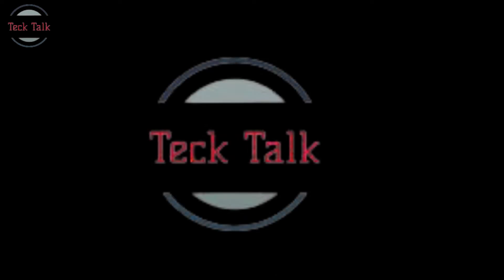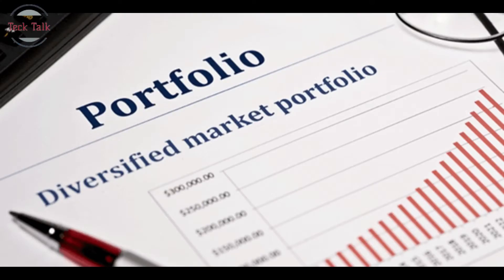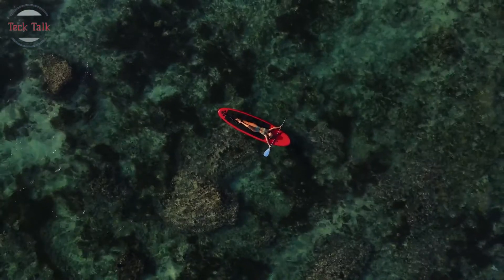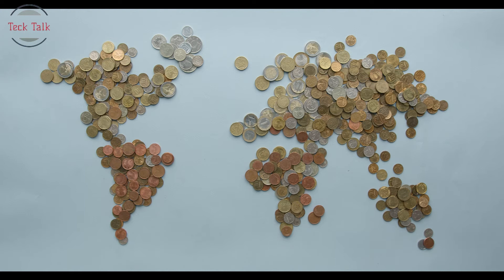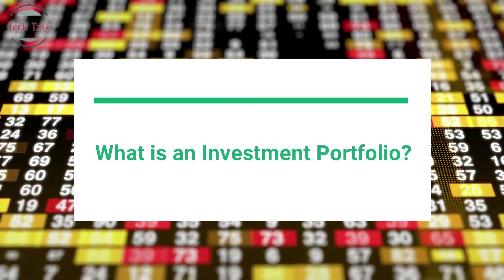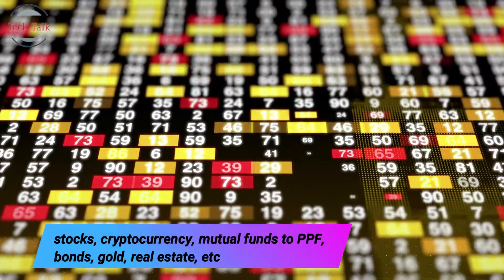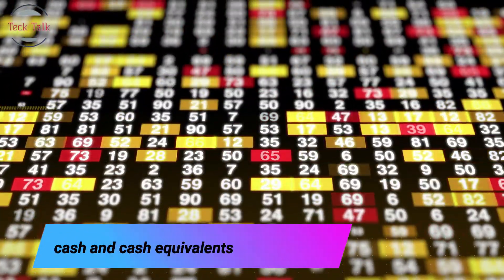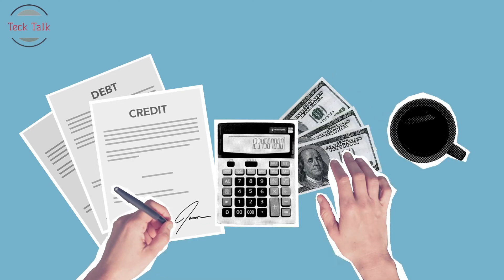How to Build a Good Investment Portfolio | Teck Talk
So Today we will Talk about How to Build a Good Investment Portfolio

All humans have dreams. Some dream of buying a beach house, traveling the world, etc., and some others have quirky dreams like landing on Mars. Whether your dream is legit or quirky, the point is that we need to build wealth to achieve those dreams.
If you have followed us for a while, you may already know that investing is the best way to grow your wealth. But you may be pondering over how to go about investing’?

The answer to that is: Build a good investment portfolio for yourself.

In this video, we will try and understand an investment portfolio, a few safe investments with high returns, and a step-by-step guide on building a good portfolio.